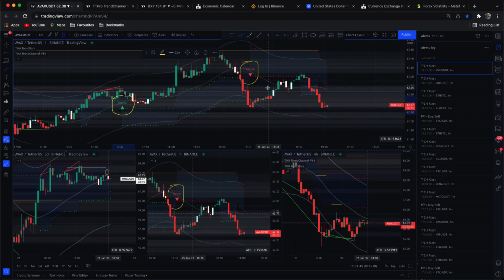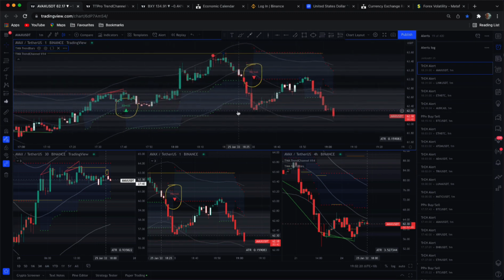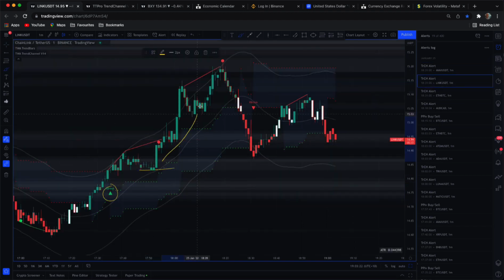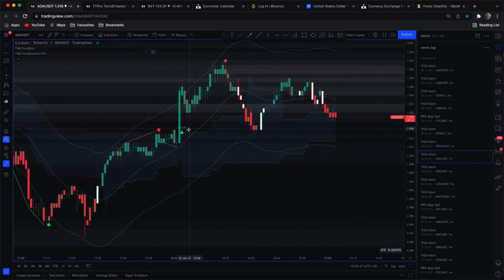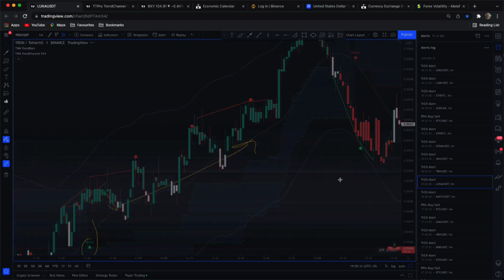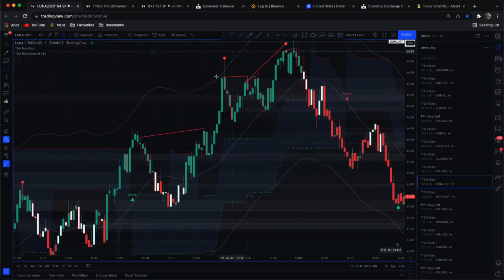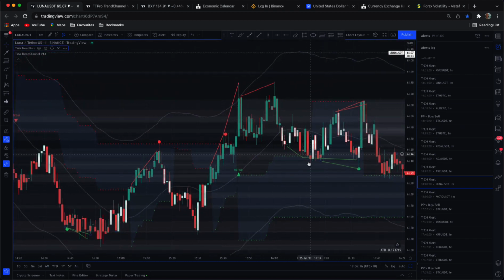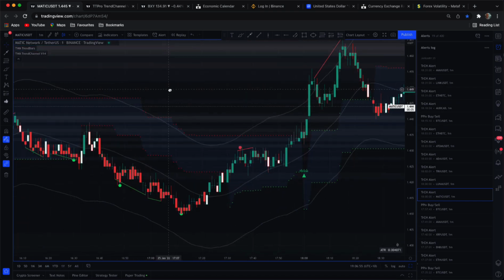The Best Crypto Signals To Trade